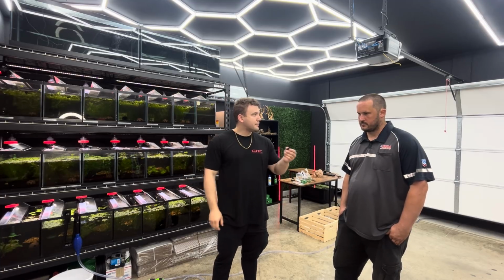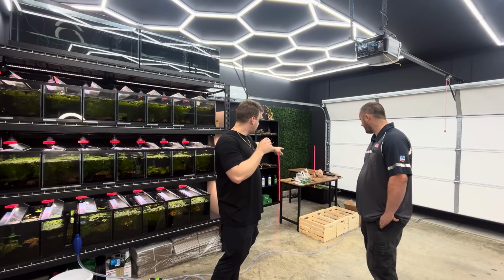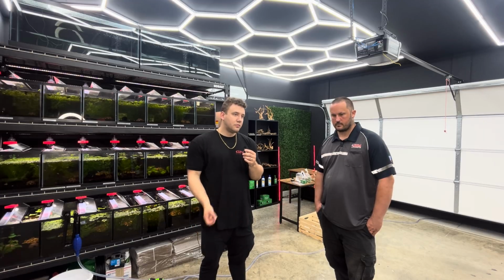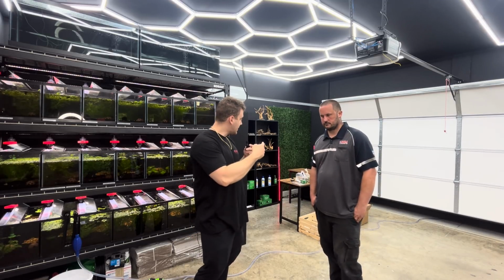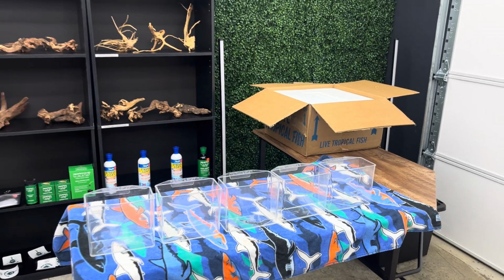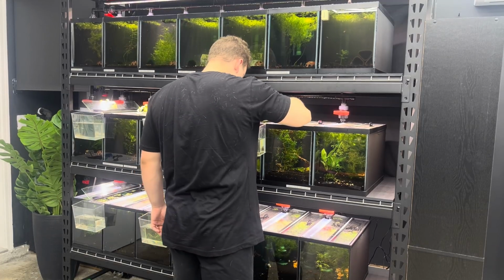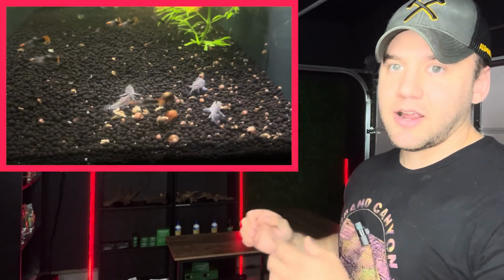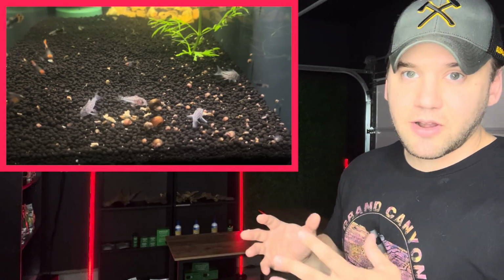Disaster Struck! $600 Fish Order Lost in the Mail?! (Hanging Out with a Subscriber)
What was supposed to be an awesome day hanging out with one of my amazing subscribers quickly turned into a stressful fishkeeping nightmare… 😬 I had over $600 worth of rare fish shipped in, and somewhere along the way—they got LOST in the mail. In this video, I take you through the chaos, the tracking updates, the emotions, and what happened when (or if) they finally showed up.

Plus, I share some behind-the-scenes fun from linking up with a local subscriber, tank tours, and hobby talk. Whether you’re a seasoned aquarist or just love crazy fish stories—this one’s for you.

👇 Check out everything I use below 👇

🛒 My Fish Keeping Gear & Supplies:
🔹 Aquarium Lights
🔹 Sponge Filters
🔹 Air Pumps
🔹 Water Conditioner
🔹 Fish Food – Protein Wafers / Bug Bites
🔹 Shrimp Food – Algae Wafers / Calcium / Bacter AE
🔹 Breeding Boxes
🔹 Test Kits
🔹 Fish Bag
🔹 Fish Tank
🐠 Fish Medications – Ichx / Paracleanse / Fritz Maracyn

Fish Room Build:
🔹 Hexagon Lights
🔹 Auto Water Change Parts

Shipping Fish:
Plastic Fish Bags
Breather Bags
Live Fish Labels
Ice Packs
72 Hour Heat Packs
Packing List Envelopes